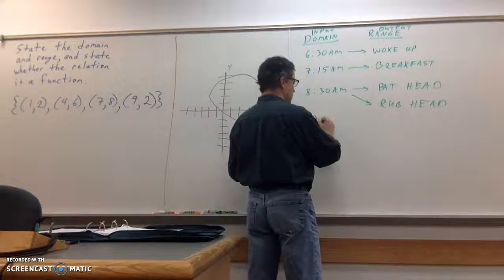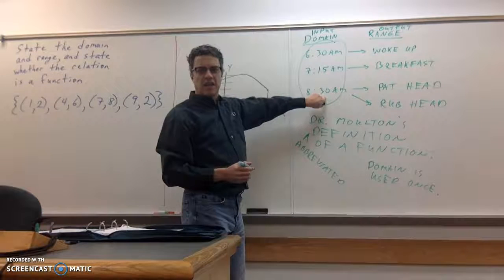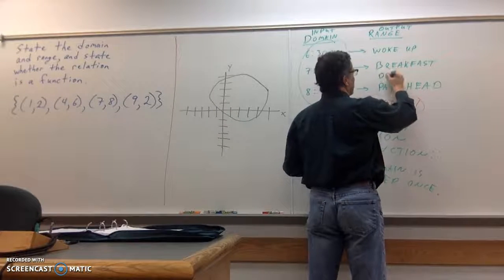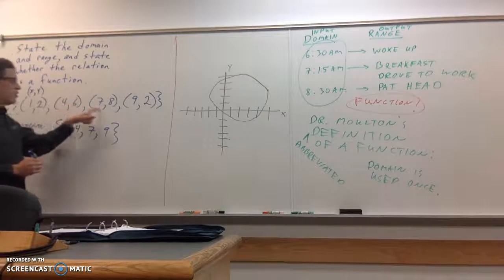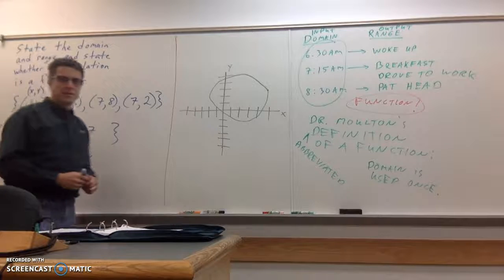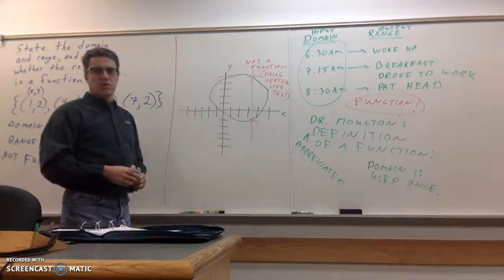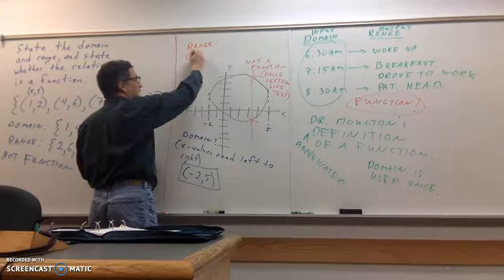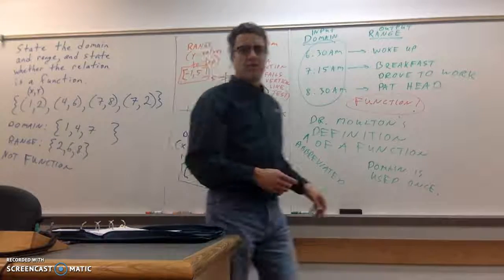MAT 1010 3.2 Relations, Functions, Domains, Ranges